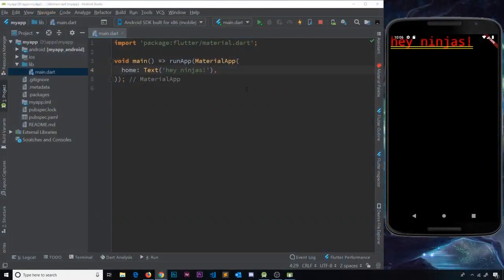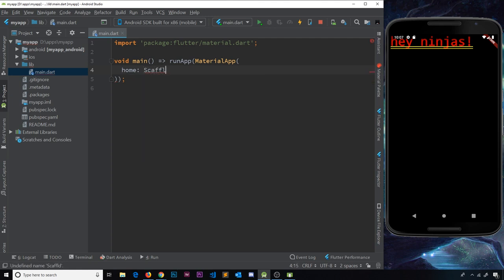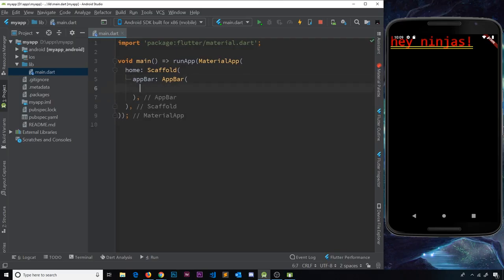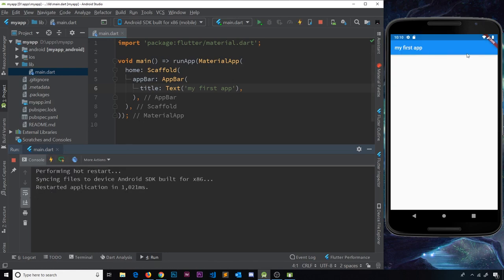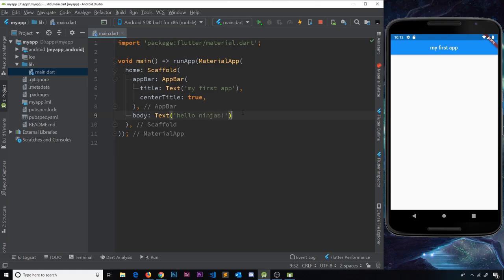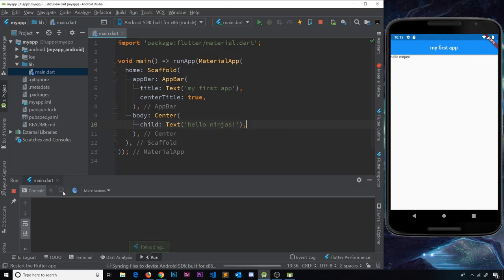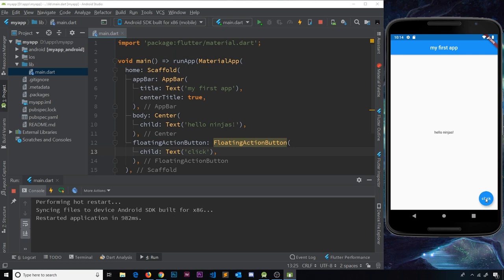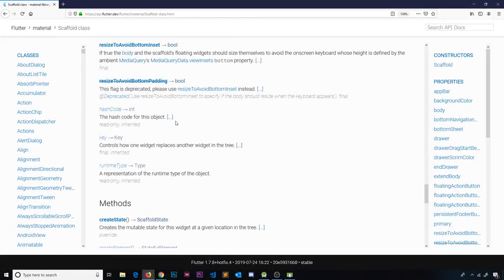Flutter Tutorial 5 Scaffold & AppBar Widgets